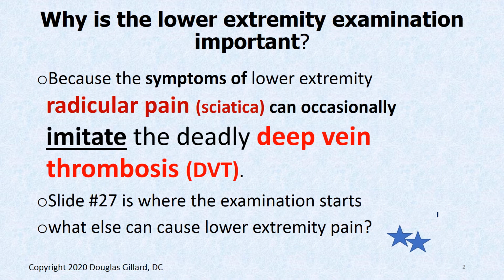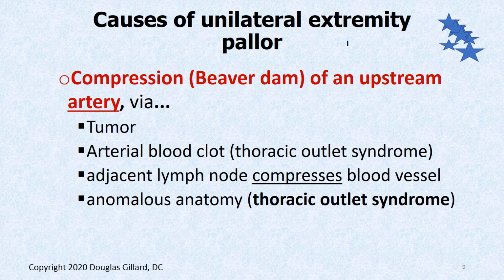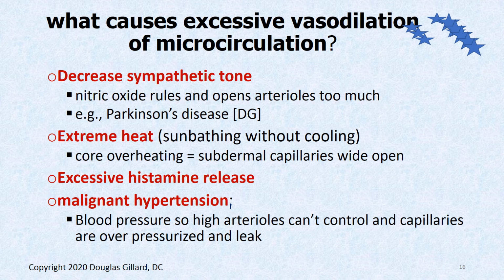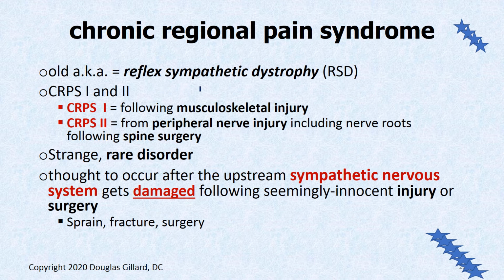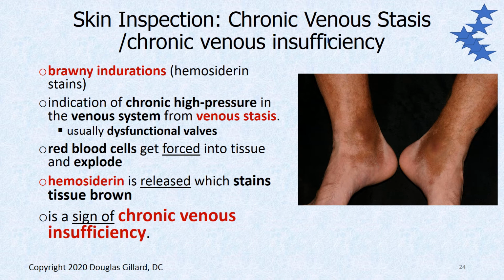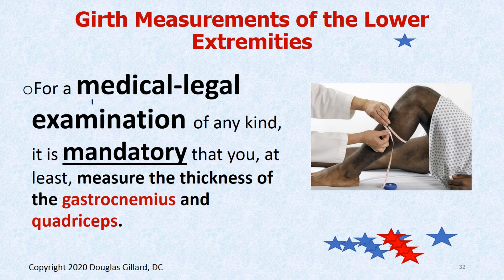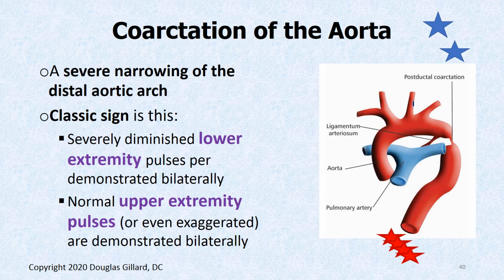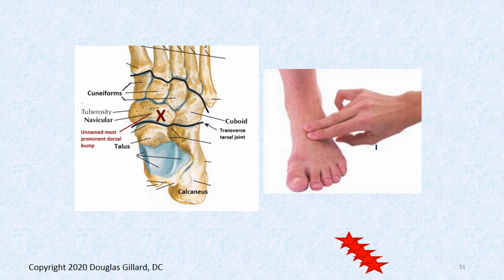CVPP Lab Lecture: (Wk2)(Win2021): Exam of the Lower Extremities & How to Take Lower Extremity Pulses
In this video we'll talk about the examination of the lower extremities and then I'll teach you how to properly take the pulses of the lower extremities.